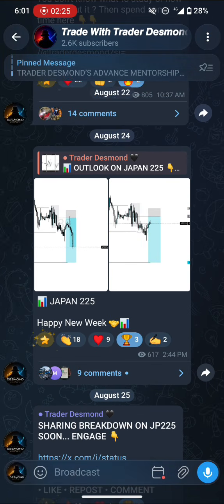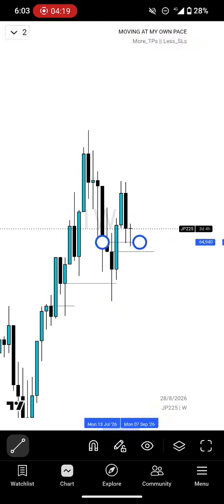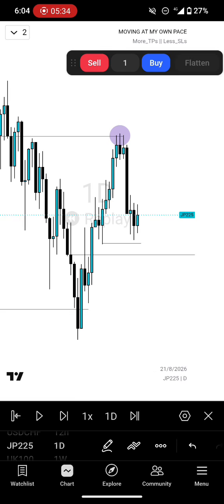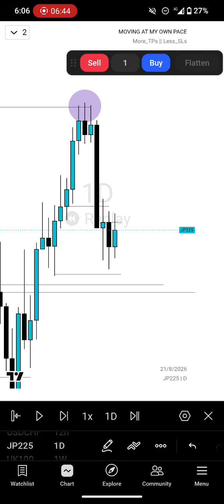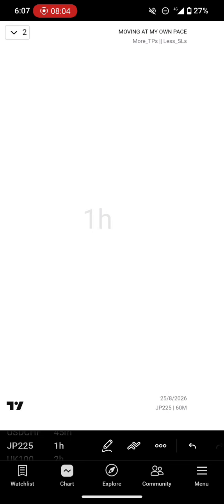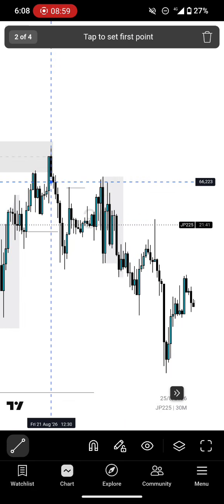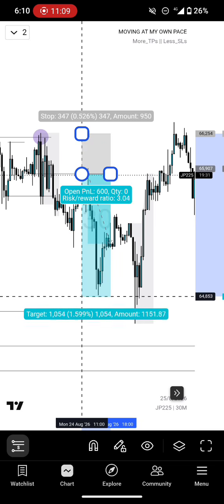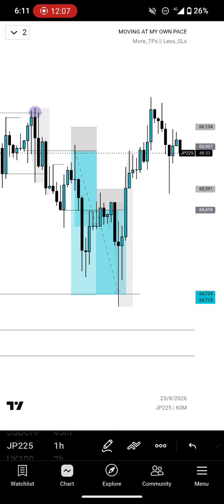MSNR STRATEGY: STOP Entering Too Early! How to Confirm SMC Entries | Confirmation Entry Tutorial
The SMC confirmation entry strategy is one of the most important skills for traders who want to avoid entering too early and getting caught in false moves.

In this video, I break down exactly how I use Smart Money Concepts (SMC) and the MSNR Strategy to find high-probability confirmation entries. You’ll learn how to wait for the right structure, identify a Change of Character (CHOCH), understand market shifts, and confirm your entries with more confidence.

IN THIS VIDEO, YOU’LL LEARN:

- How to identify a valid SMC confirmation entry
- When to wait for confirmation instead of entering immediately
- How to use market structure and CHOCH for entries
- How to avoid false breakouts and fake moves
- How I combine SMC with my MSNR Strategy
- How to improve your patience, timing, and entry precision

If you trade Forex, Gold, Indices or other markets using concepts such as SMC, CRT, Market Structure, Liquidity and MSNR, this breakdown will help you develop a more structured approach to your analysis.